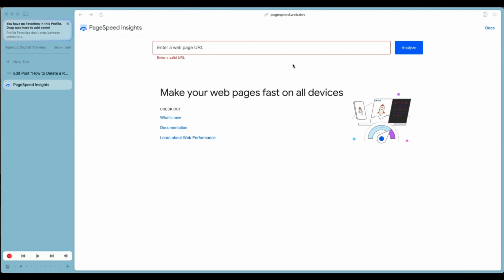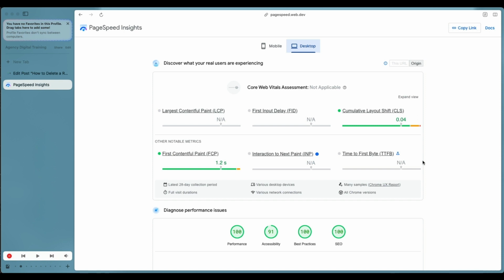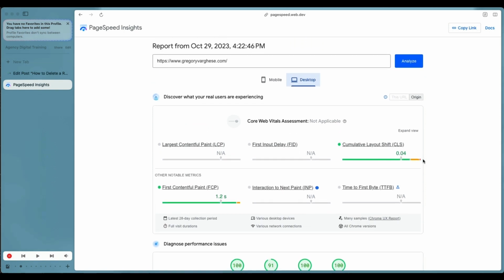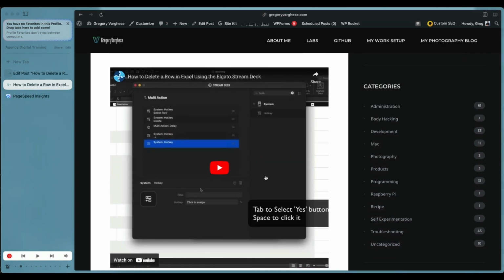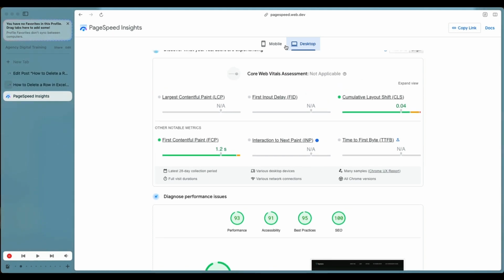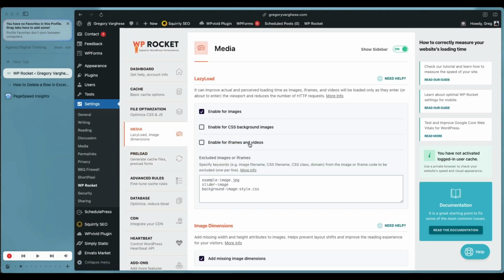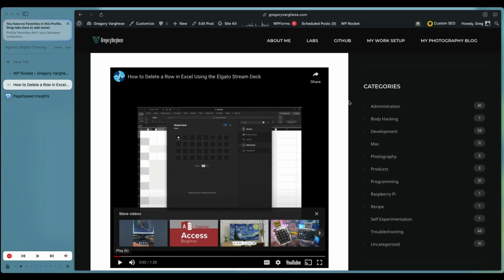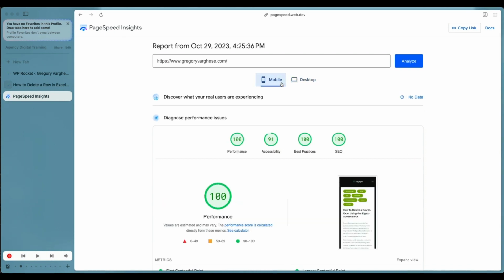Boost Your Google PageSpeed Score: Avoid This Video Mistake!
Learn how adding a video affects a site's performance.

Looking to boost your Google PageSpeed score and avoid standard video embedding mistakes? Join Greg from Agency Digital Training as he unravels the secrets to maintaining a high-performing website in this latest optimization guide. Discover how embedding YouTube videos can impact your site's performance, specifically on mobile, where it matters most for Google's rankings. Watch as Greg tests his personal blog, providing a before-and-after reveal of the PageSpeed score and showcasing a WordPress solution — WP Rocket — that keeps your site speedy without sacrificing video content. You will learn about the pitfalls of video embedding and how to leverage plugins for optimal page load times. Get ready to enhance your site's user experience and improve your SEO while keeping your videos front and center. Don't let your site's performance drag down — click play to step up your website game now!

CHAPTERS:
0:02 - Introduction to Video Embedding
0:30 - Impact of Video Embeds on Site Performance
1:24 - Baseline PageSpeed Without Video Content
2:21 - PageSpeed Comparison with Embedded YouTube Video
3:05 - Optimizing YouTube Embeds for Faster Load Times
4:16 - Vimeo Embeds and Their Effect on Website Speed